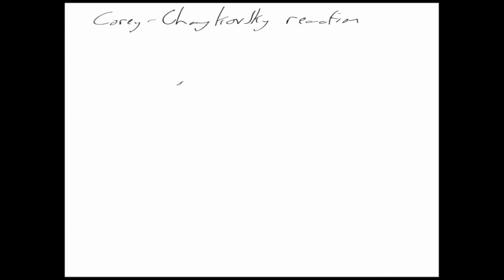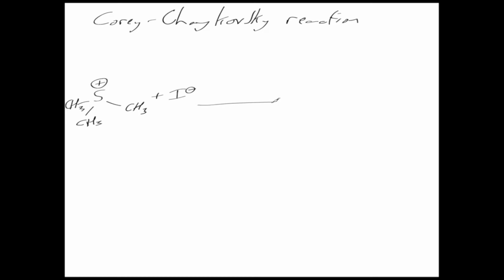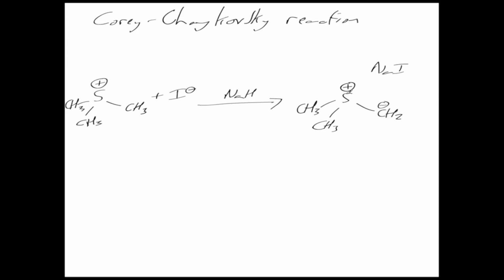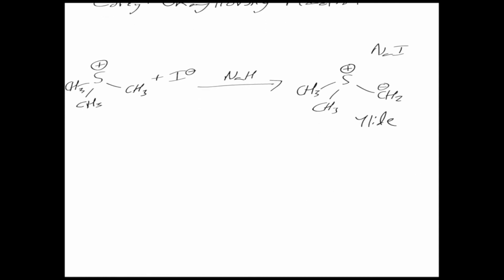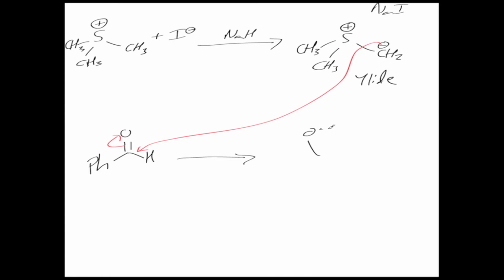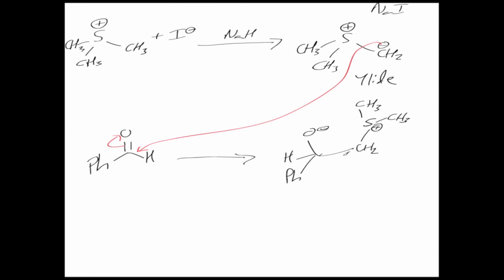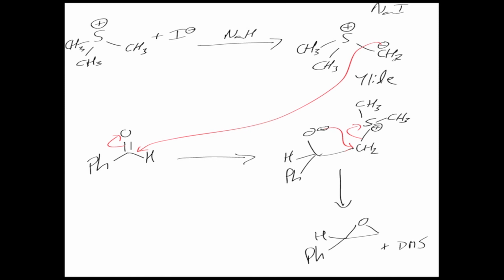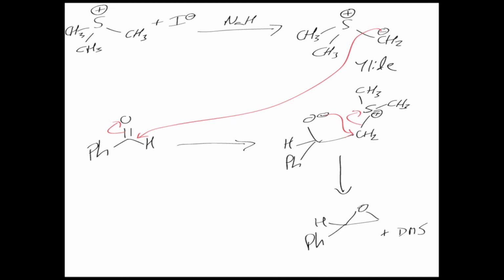The Corey-Chaykovsky reaction: Reaction mechanism chemistry tutorial.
Here is an introduction to the Corey-Chaykovsky reaction for converting aldehydes into epoxides.